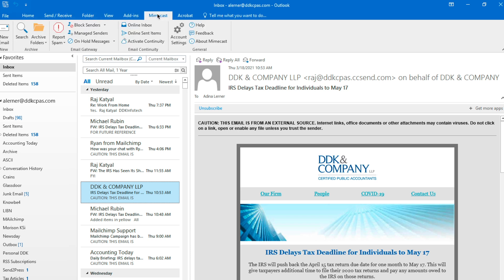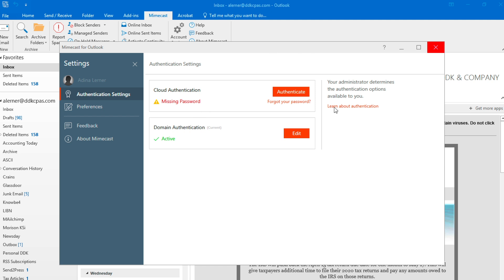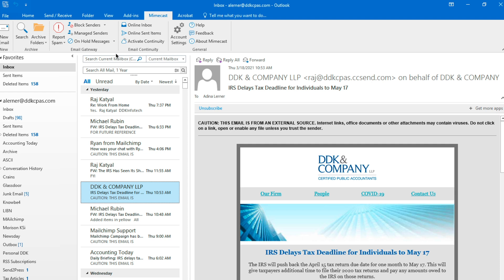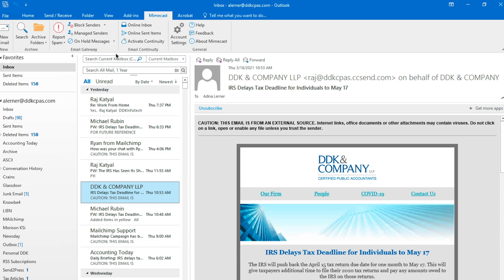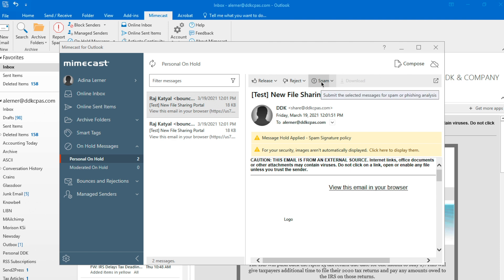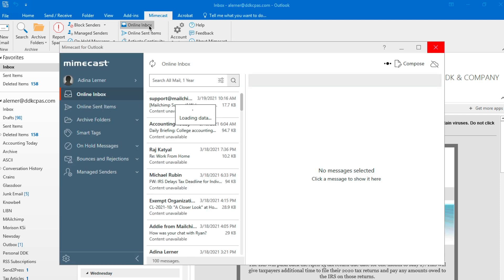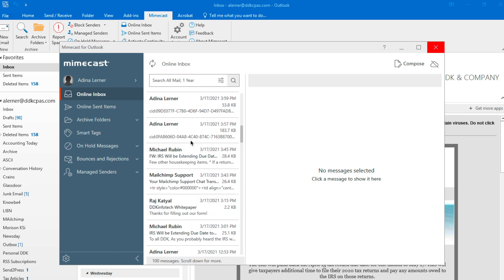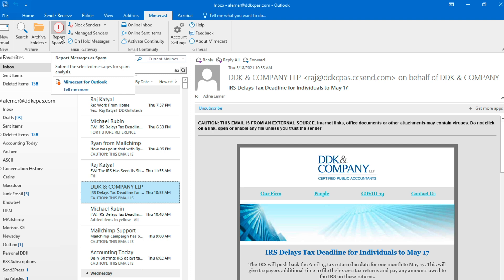Mimecast in Outlook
Learn how to best utilize Mimecast in Microsoft Outlook.